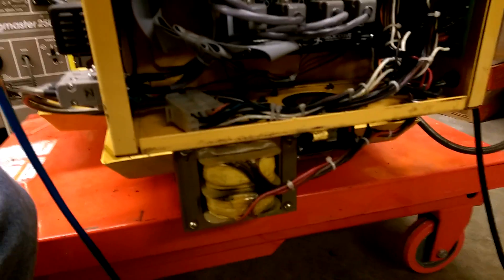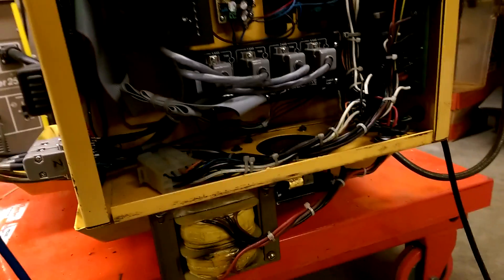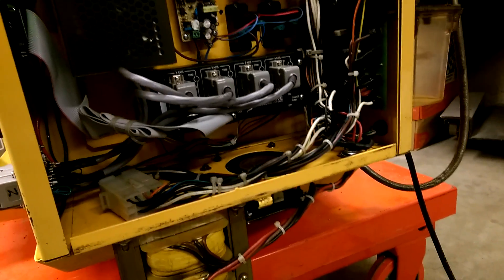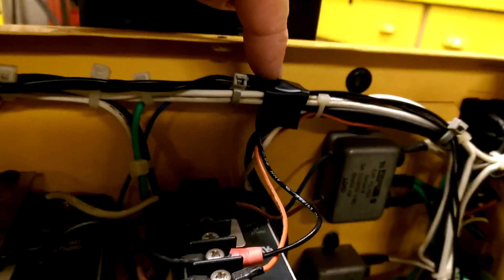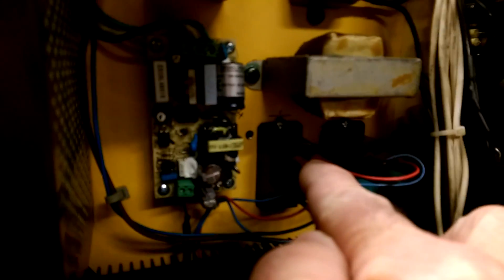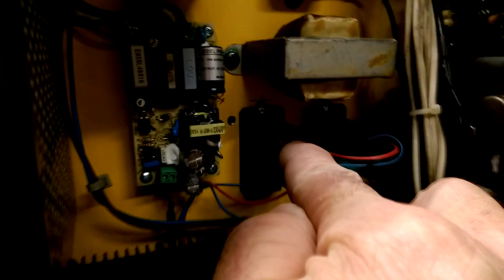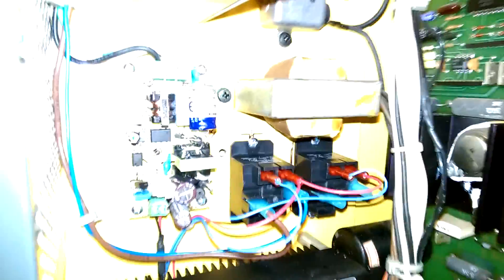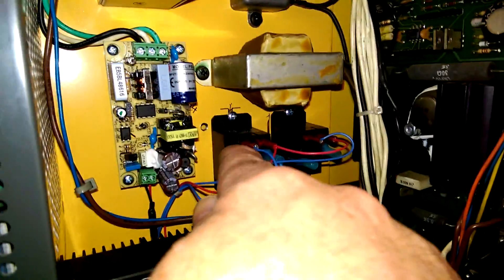Dyna 2400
Conversion of an early model Dyna 2400 to Mach 3 control. This model had the isolation transformer mounted inside the cabinet and the stepper drives mounted beside the stepper motors.

The transformer and fan were moved below the cabinet to make room for a Gecko G540. An Ethernet SmoothStepper is mounted where the Distribution board used to be on the right side of the cabinet. The person who owns this machine will be building an enclosure for the transformer and fan.

I installed 48V relays by mistake, those will be swapped with 24V units and then the machine will by fully functional.